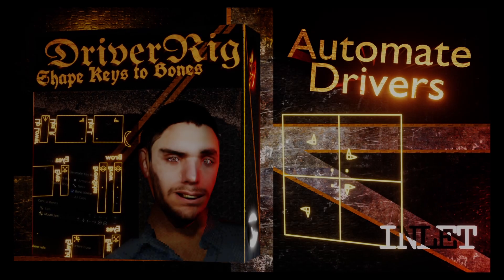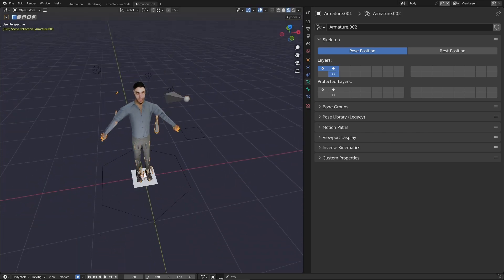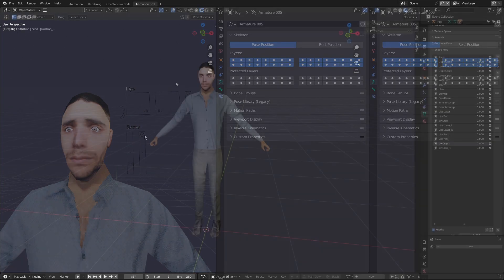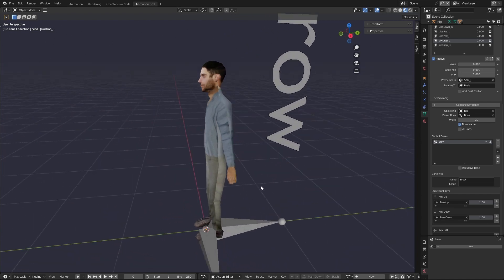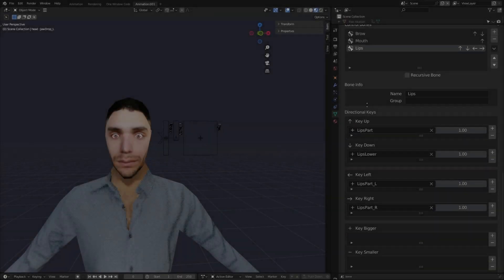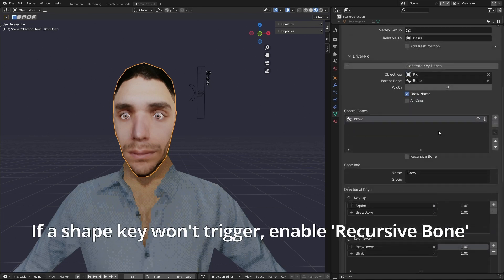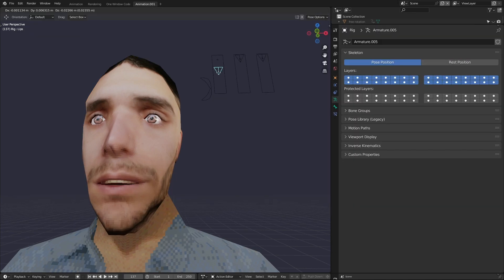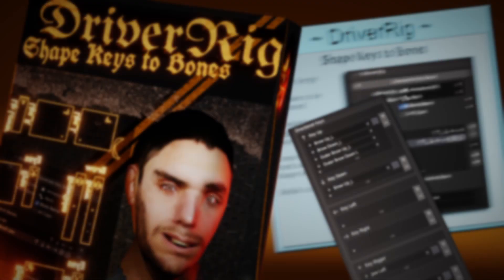DriverRig: Shape Keys To Bones - Blender Addon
Ever tried setting up shape keys to be driven by bones? If so, you know how long and tedious the process can be to such an extent, to even be seen as unrealistic.

DriverRig is a simple, a necessary tool that can tame this big problem and remove all the wasted time that usually takes for manually setting these shape keys to be driven by bones.

What this entails is a more automated process to the utilization of your 3D or 2D model's topology. It doesn't matter what form that model is. Facial control over a character is one of the most powerful usages you could get.

The process can work on any mesh, not just faces. First you target the armature you want to control, then you add control bones to the list. Under the control bone, select which shape keys you want that bone to trigger. And finally, just click Generate.

0:00 - What is DriverRig?
1:30 - Controls & UI
2:03 - Setting it up
2:20 - Inserting custom shapes
2:46 - Control bones
2:58 - Extra features
3:30 - Shape keys
4:43 - Final words